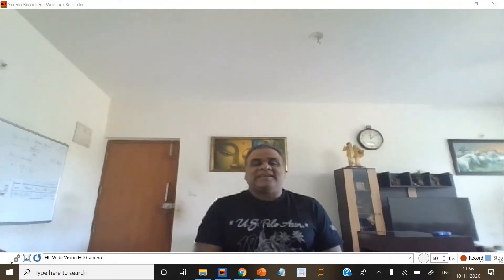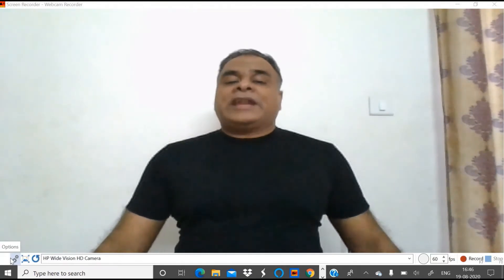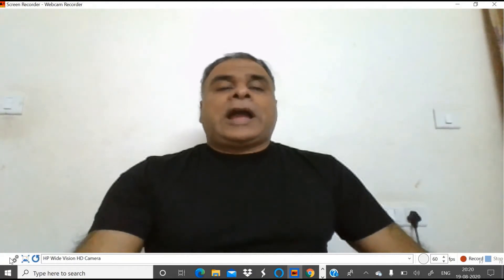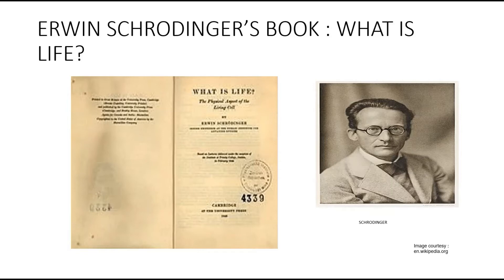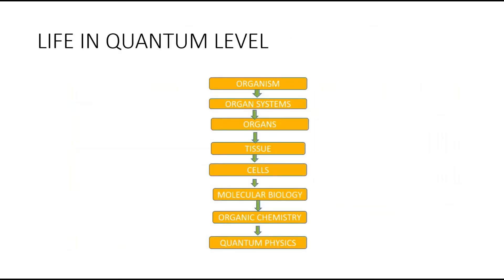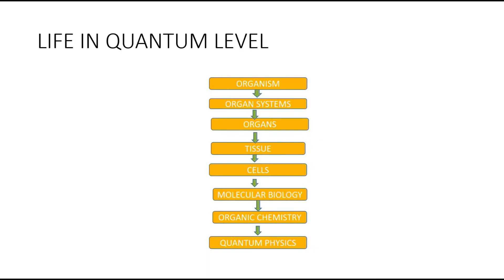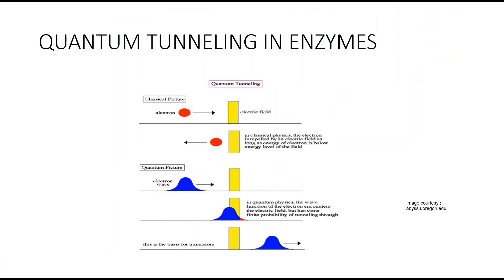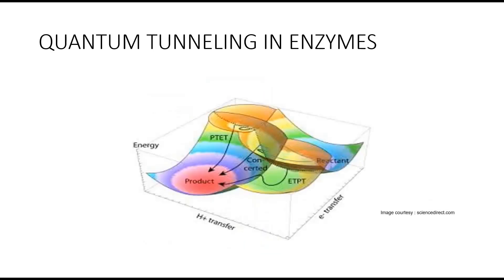Quantum Tunneling in Enzymes | Quantum Biology | Quantum Physics | Quantum Mechanics tutorial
Quantum tunneling occurs when light atoms, such as hydrogen, are involved. ... The results of the study will eventually help to understand the mechanism of tunneling in enzymes and find out if certain enzymes incorporate subtle nuclear quantum effects into their catalytic cycle